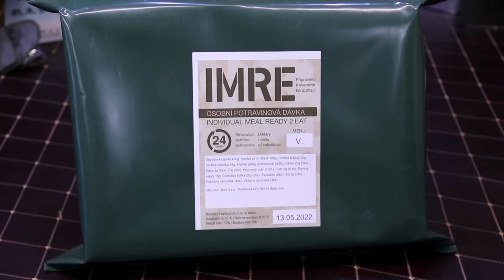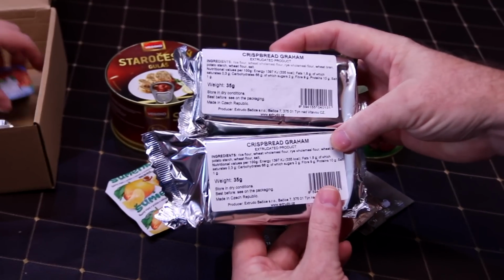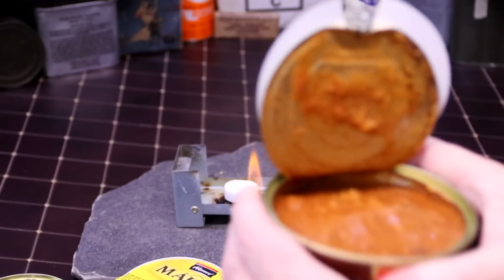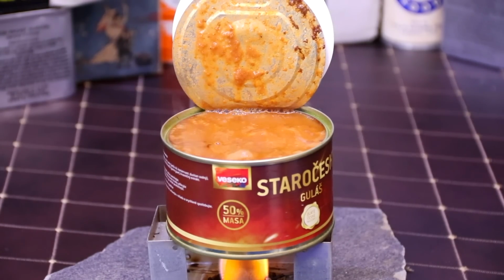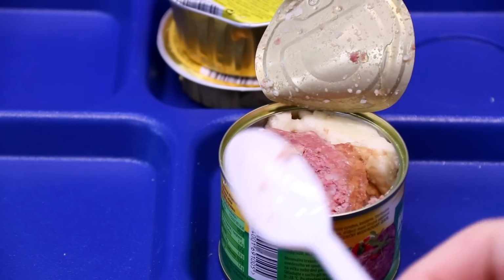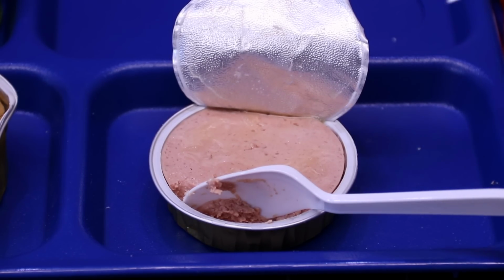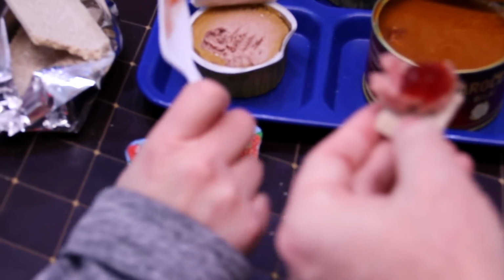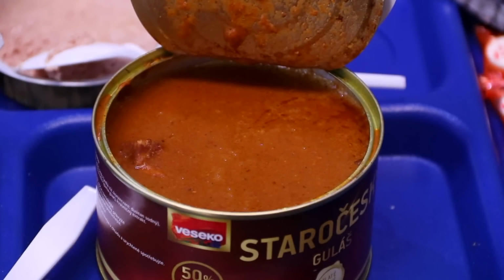MRE REVIEW NEW Improved 2021 CZECH IMRE Menu 5